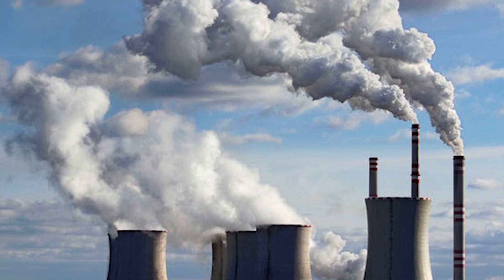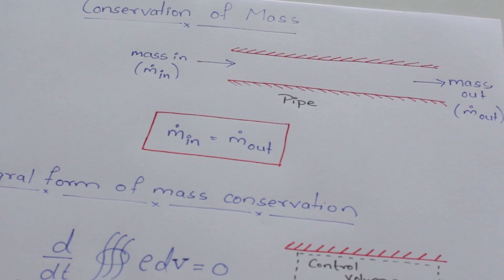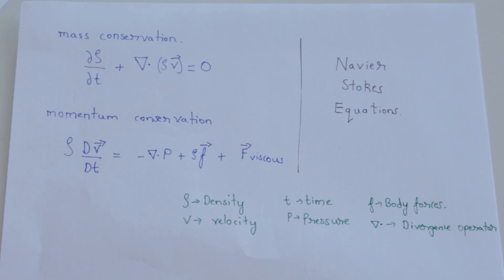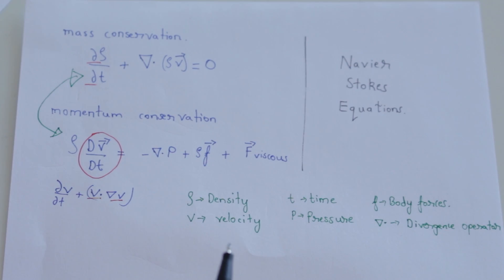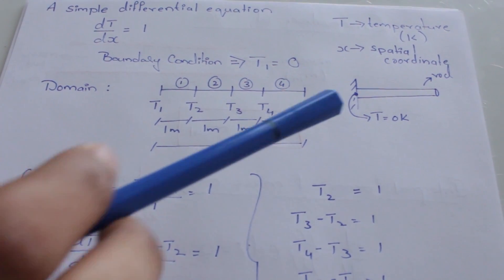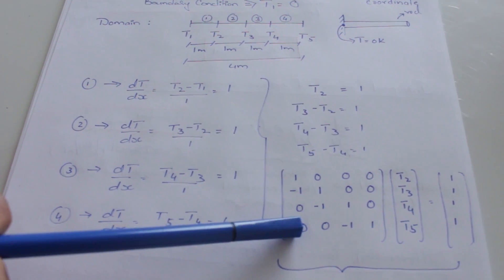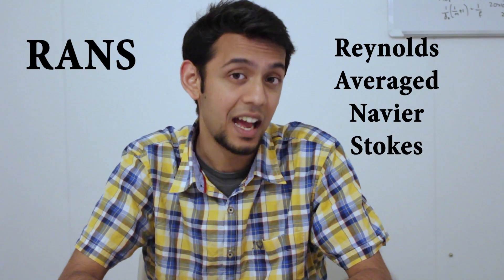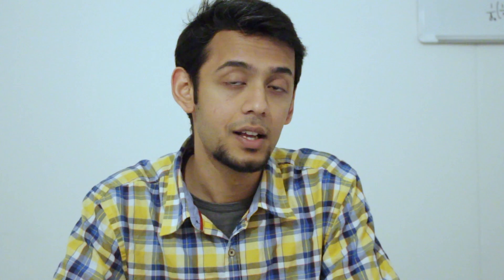COMPUTATIONAL FLUID DYNAMICS | CFD BASICS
In this week’s video, we talk about one of the most discussed topic in Fluid Mechanics i.e. Computational Fluid Mechanics (CFD). CFD is a branch of fluid mechanics that uses computers to simulate fluid flow problems. We talk about the need for CFD and the various steps involved including discretization(meshing), solution and post processing. We also talk about the fifferent forms of the Navier stokes equation that are used to reduce computational effort from direct numerical simulation(DNS), Large eddy simulation(LES), Reynolds Averaged Navier Stokes (RANS)equations.

The tutorial on ANSYS FLUENT will be uploaded soon.

Hey! If you haven’t come across our channel yet, we are five masters students (Nikhilesh, Kushal,Ankith, Akshar and Sanjeet) pursuing Aerospace Engineering at T U Delft in the Netherlands and make science videos every week.